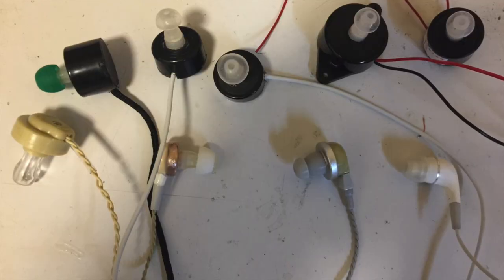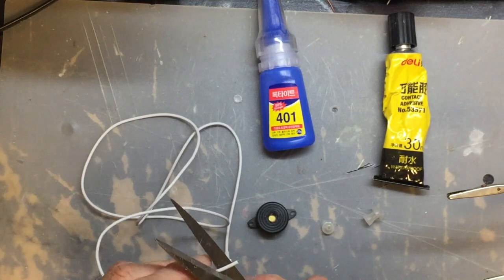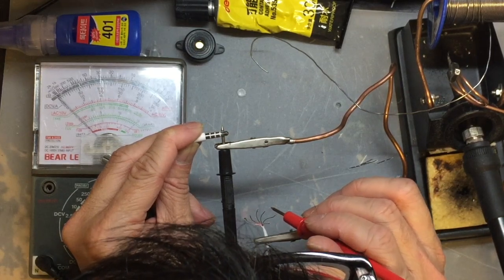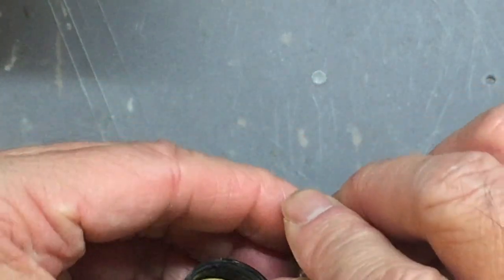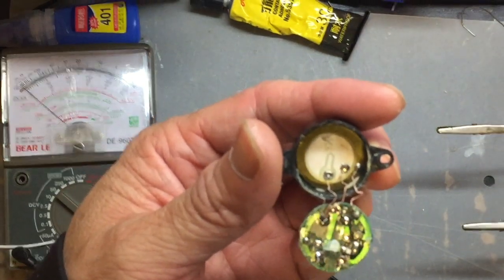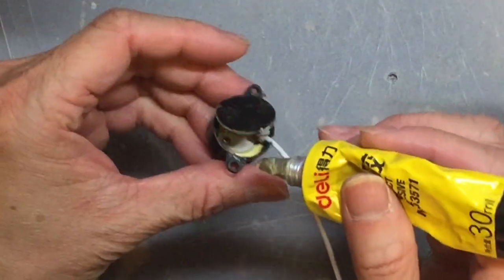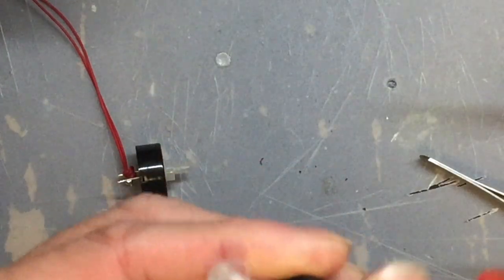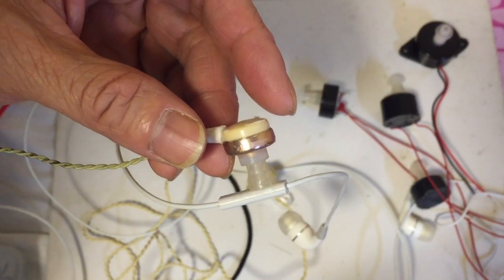Crystal Earbuds DIY and Comparison of different types of Earbuds for Crystal Radios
To support me, you can buy the electronic components or any other amazon products through these amazon links. There will not be a price difference to you, but will mean a lot to me.

10 pcs of 1N60P 1N60 SCHOTTKY DIODE 45V 30mA